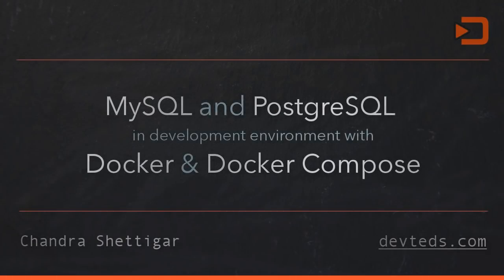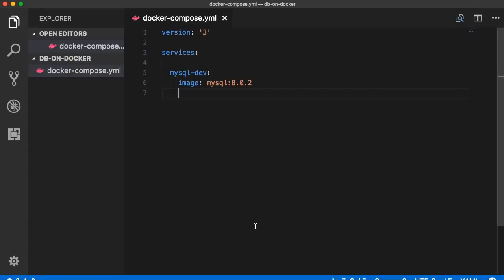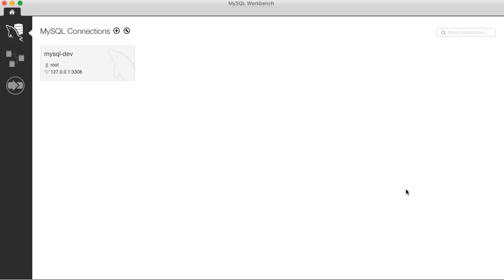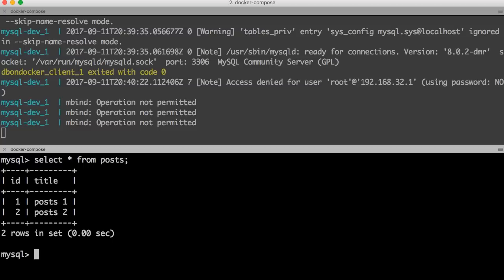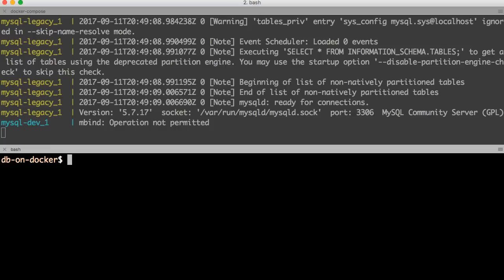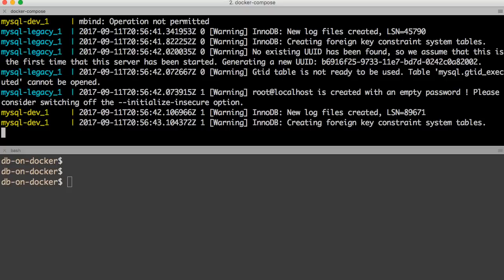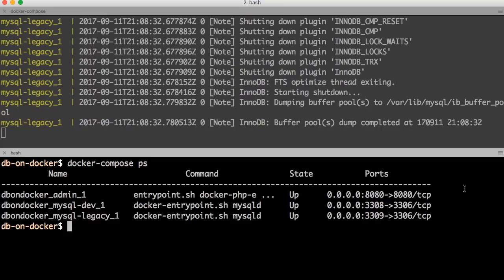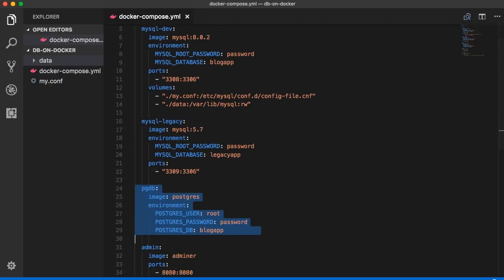MySQL & PostgreSQL with Docker in development - Episode #8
Learn how to run MySQL and PostgreSQL on Docker using Docker Compose to configure the container service definitions.

Following are the steps to walk through,

Define Docker Compose YAML file for a simple MySQL container
Test connecting to containerized MySQL server using MySQL Workbench on host OS
Test connecting to containerized MySQL server database using another container
Test connecting to containerized MySQL server database from within the container
Run multiple MySQL databases of different versions as containers
Configure volume mount between host OS and container to share MySQL server config file
Configure volume mount between host OS and container to share the data directory
Manage containerized databases using a database management web tool - adminer
Run containerized PostgreSQL database along with multiple MySQL database

Softwares and tools:

Docker (Docker for Mac) - 1.13.0
Docker Compose - 1.10.0
macOS - 10.12.3
MySQL Workbench - 6.3

Author:

Chandra Shettigar | Software Engineer & Architect | Cloud & Platform Engineering | Creator & Instructor at Devteds